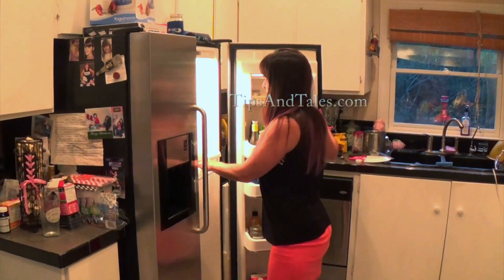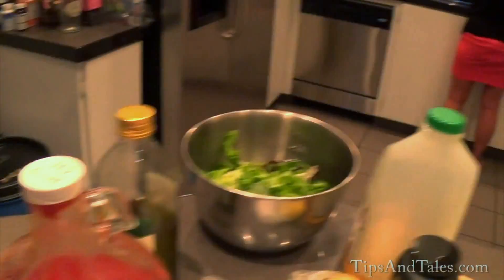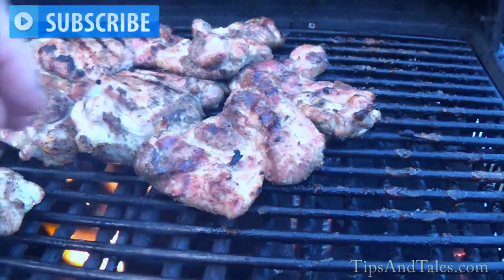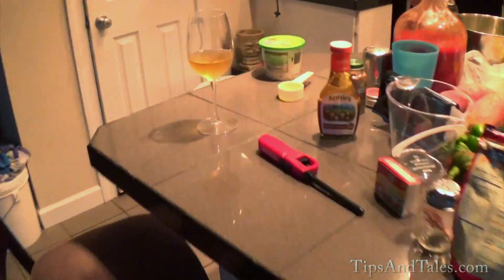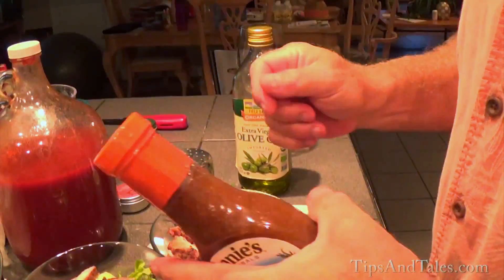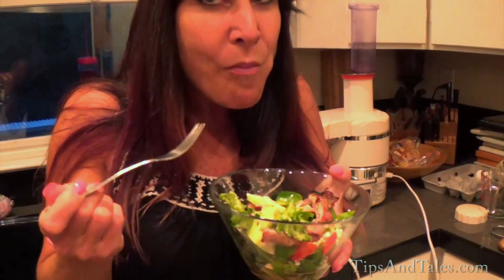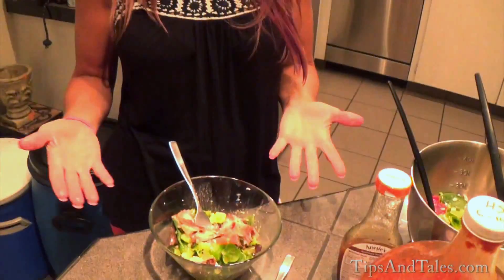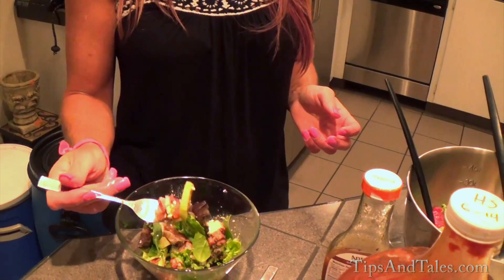Hot Mom, Farm Girl preparing an awesome BBQ chicken salad recipe & caring for her son.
Farm Girl is dealing with her son's health (gall stones) issue and Cooking Chicken Salad. Farmer cooks the chicken thighs on the grill and Farm Girl prepares the salad. Farm Girl Jen & Farmer Jay's 20 year old son has gall stones and tries a cleanse with juicing and drinking olive oil. Who says we never have drama.